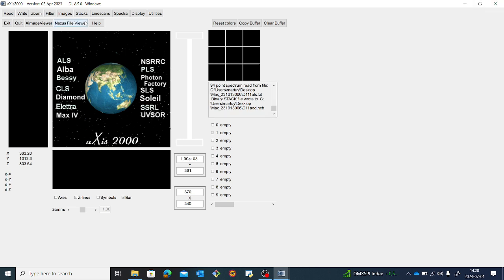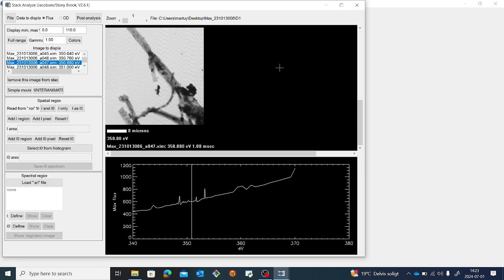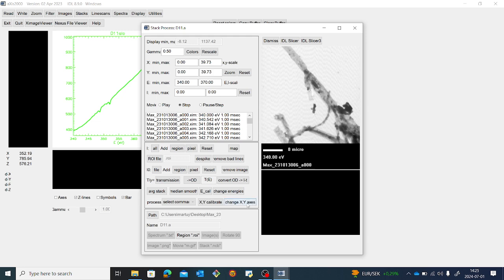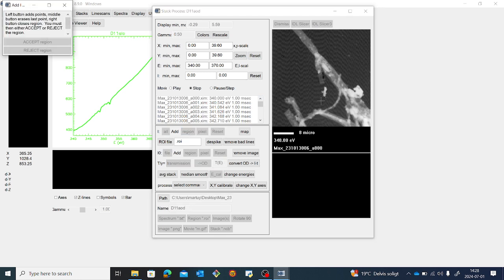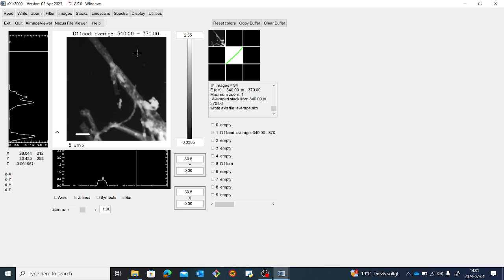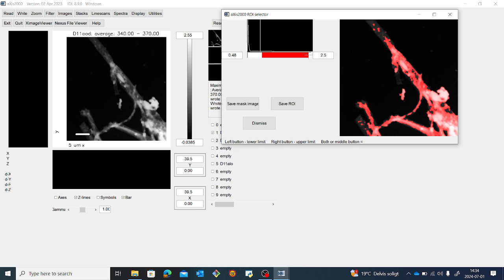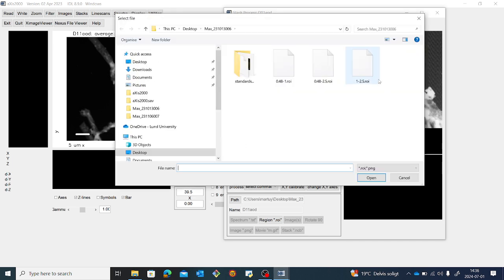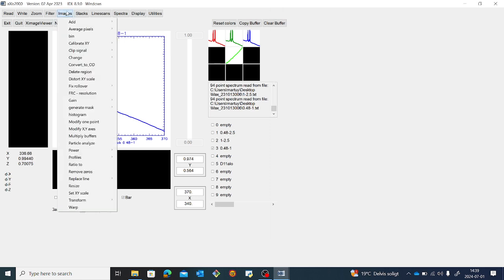aXis2000 tut2 extraction of NEXAFS spectra from image (data in optical density)